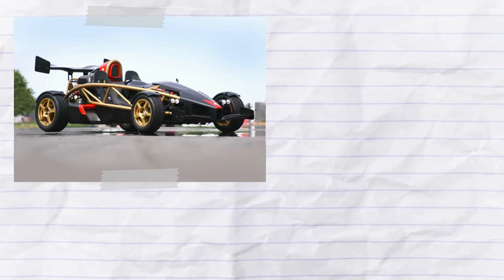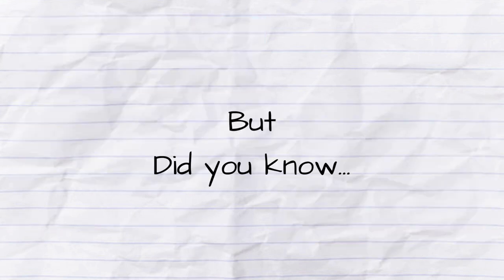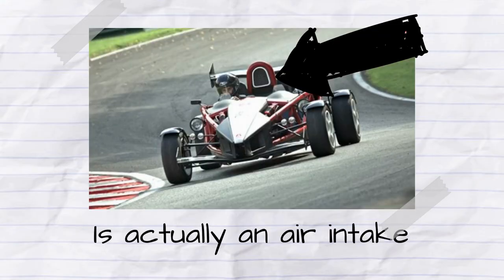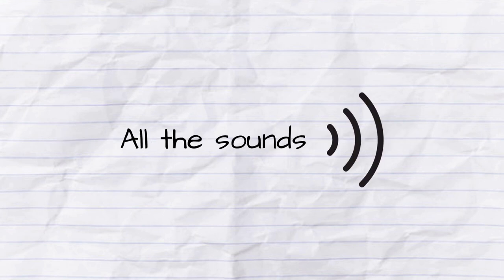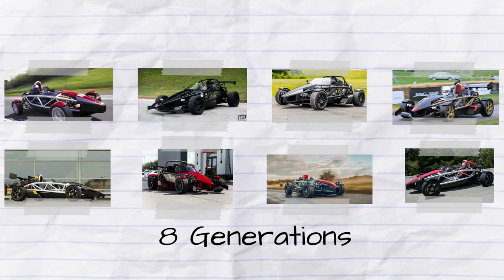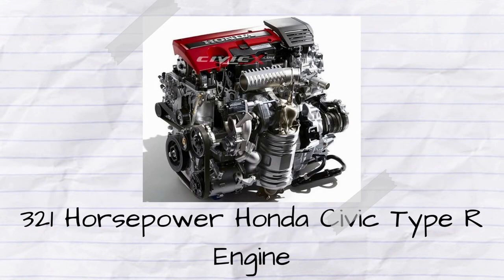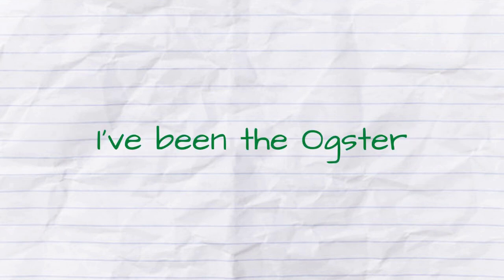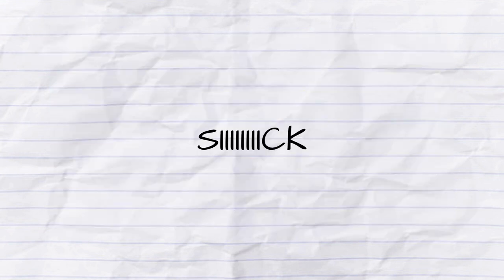Did you know this about the Ariel Atom??? | Car FaX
Let's talk about the Ariel Atom (spoiler alert) It's COOL

Most of the images and songs in this video are not mine.
Credit is given where due.

Video ideas always appreciated!
Mostly active on the channel's instagram: @ogstersv